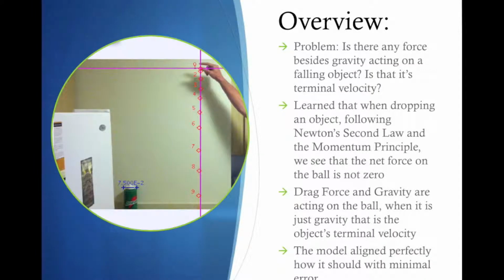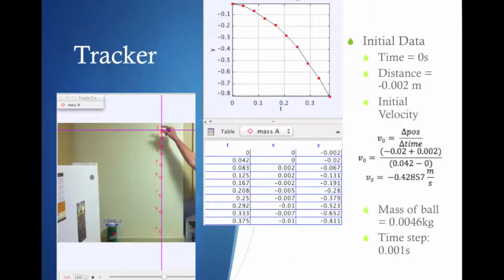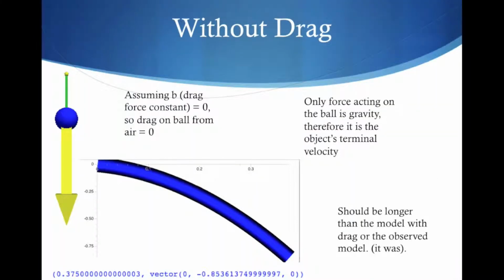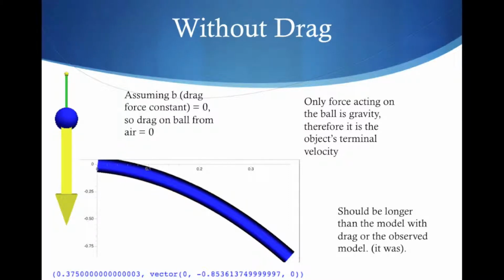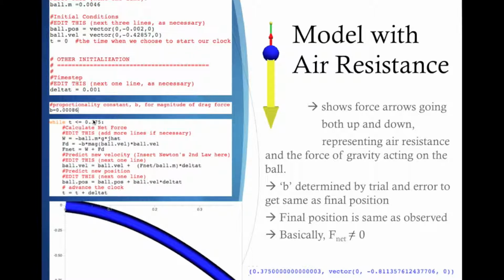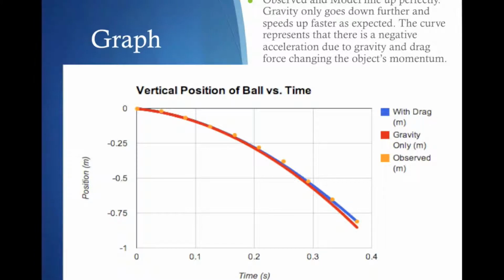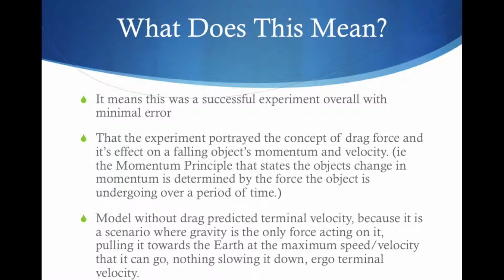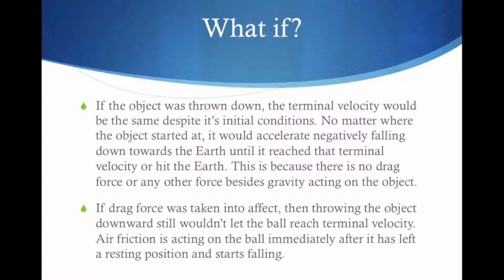Lab 2 Motion of a Falling Object Phys 2211 N05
Lab 2 Motion of a Falling Object, Physics 2211 Section N05 by Chuck Eisenhauer